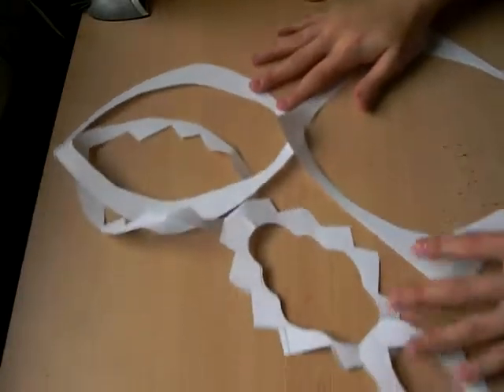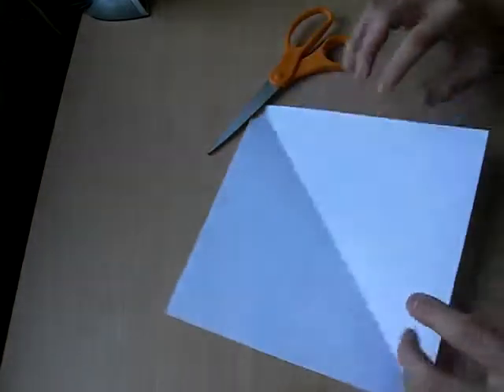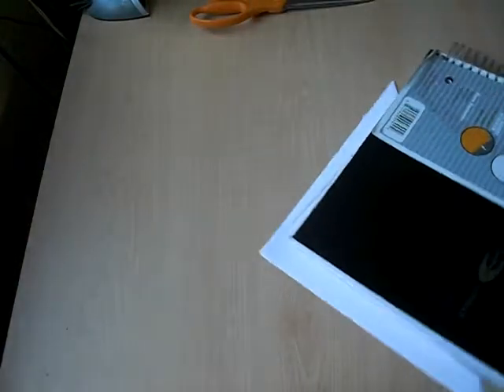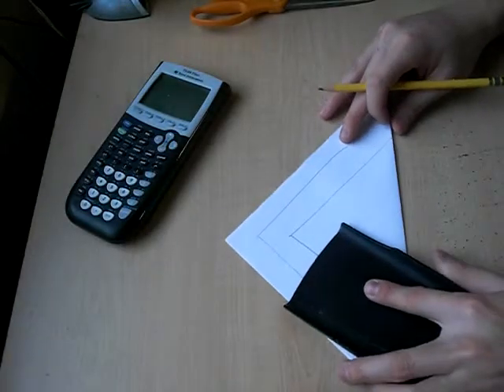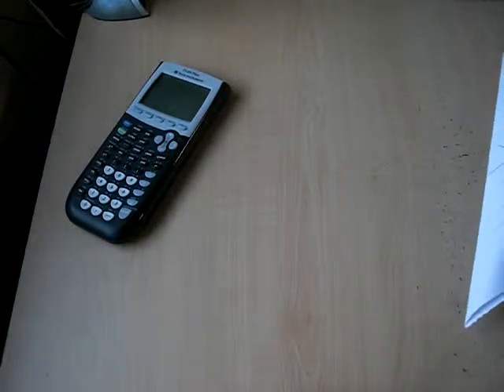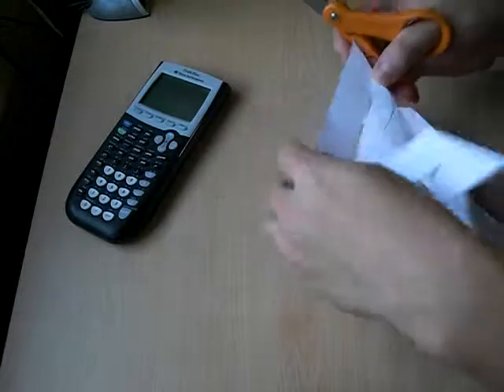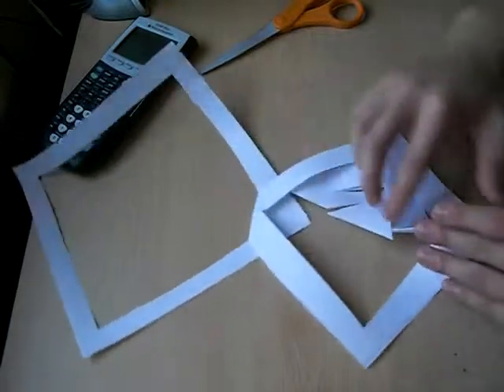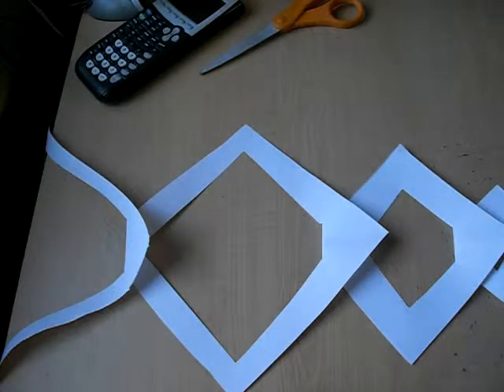Hwo To Make An Origami Pattern Stairs